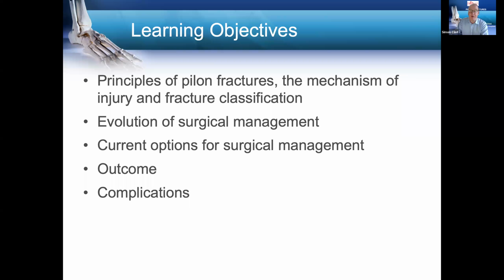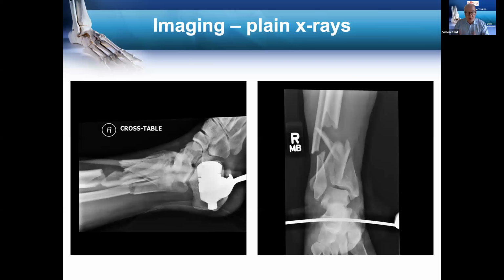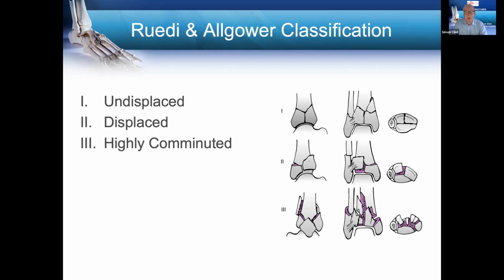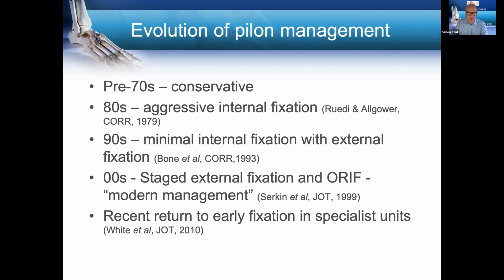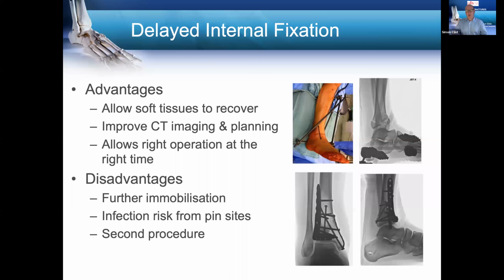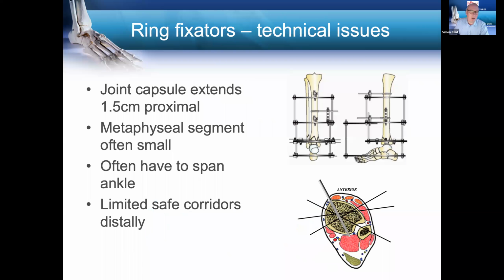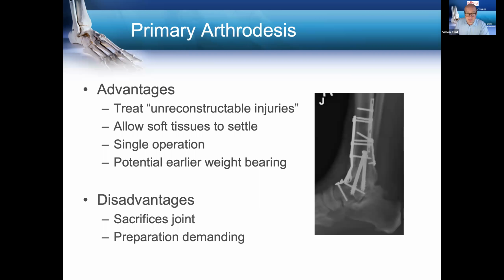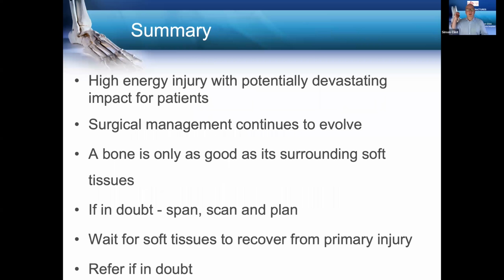Pilon Fractures & External Fixation - BOFAS Lectures of Distinction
This talk recorded from a live webinar and delivered as part of the British Orthopaedic Foot & Ankle Society series aimed at trainees revising for the UK FRCS Orth exam. This topic was delivered by Simon Clint on 03 September 2020.